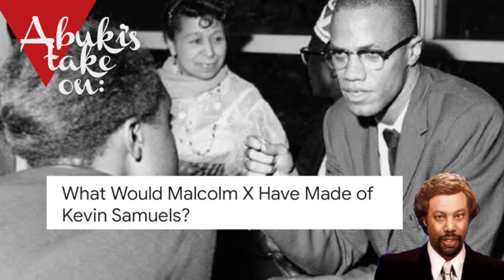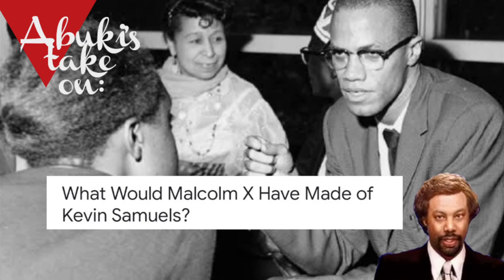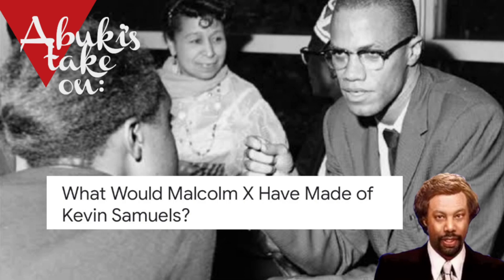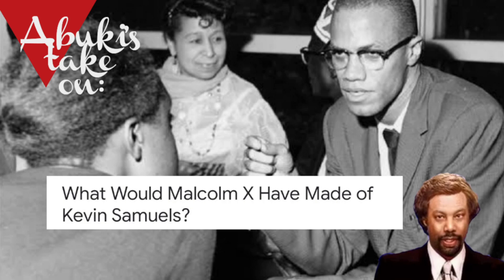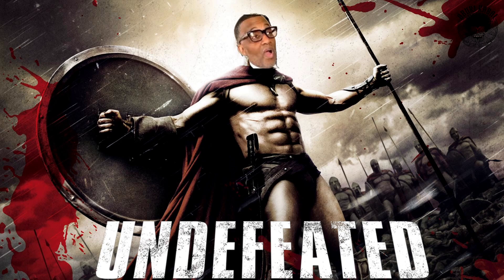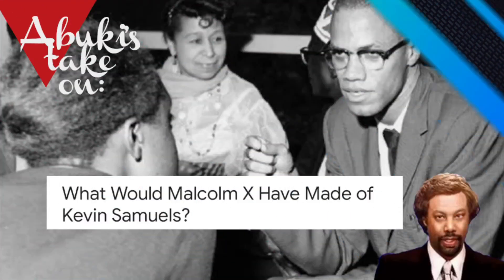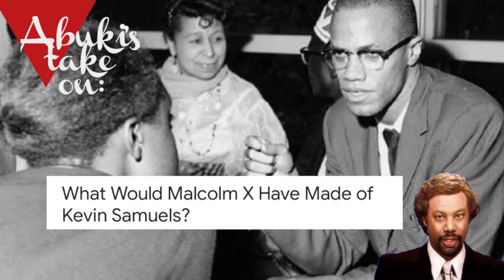Abuki's take on: What Would Malcolm X Have Made of Kevin Samuels?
Author Adebayo Adeniran of the Medium thinks Malcolm X would have been displeased with KS, well Abuki could not allow such a flawed thought process to go unchallenged.